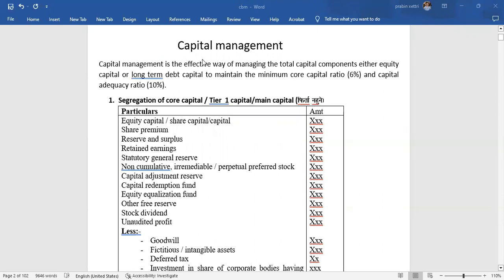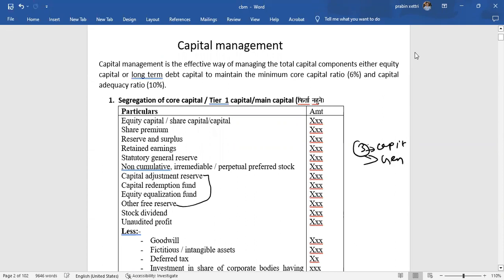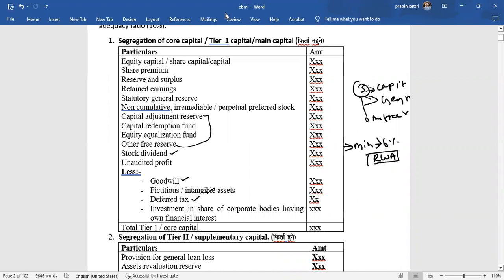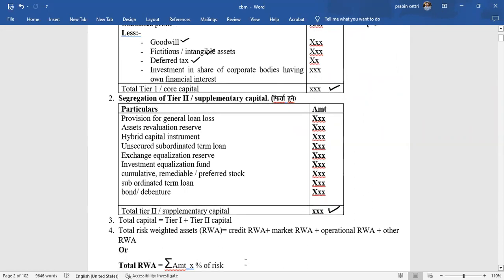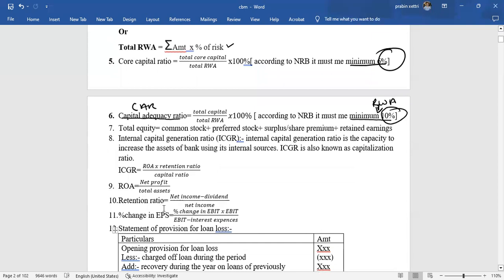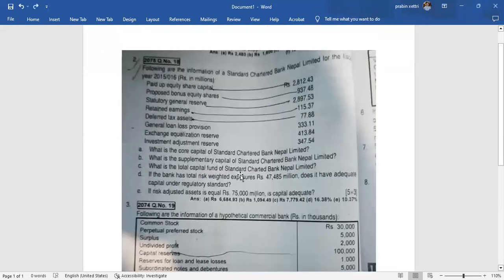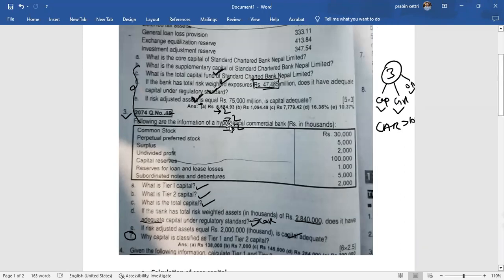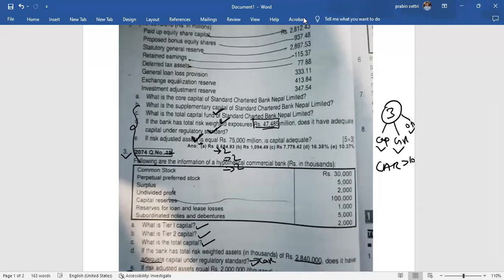capital management chapter 10 //very very important question/// part 1 commercial bank management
commercial bank management bbs forth year